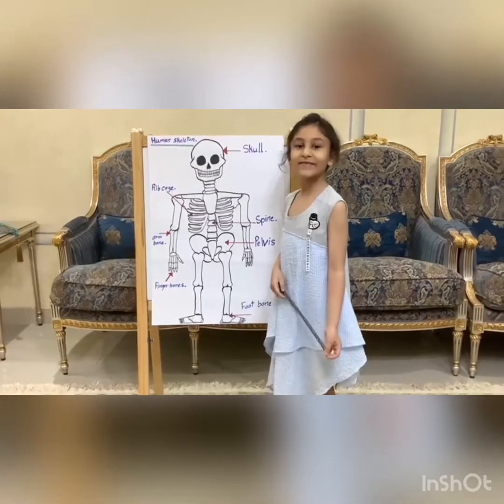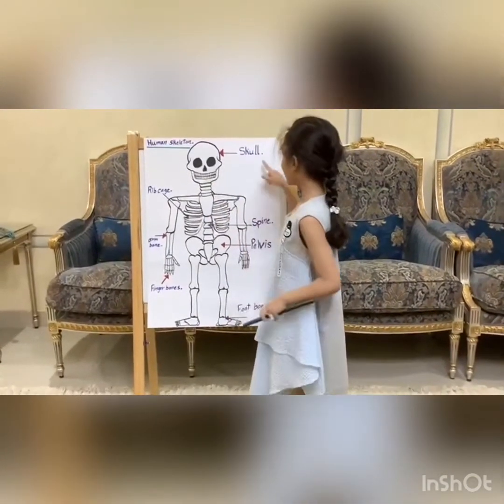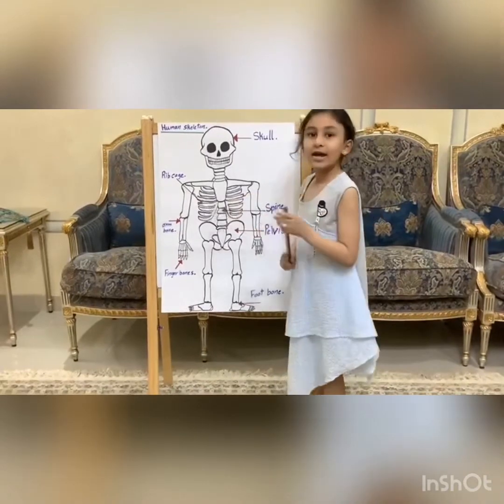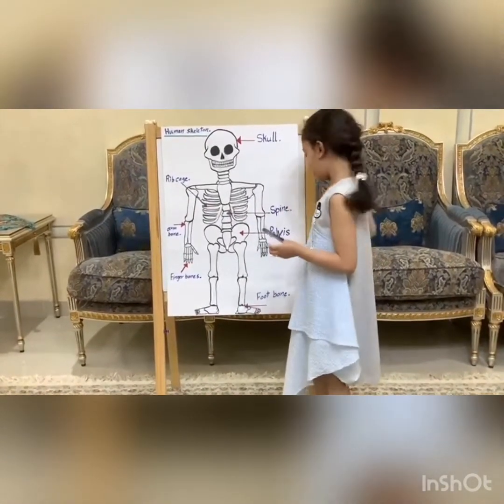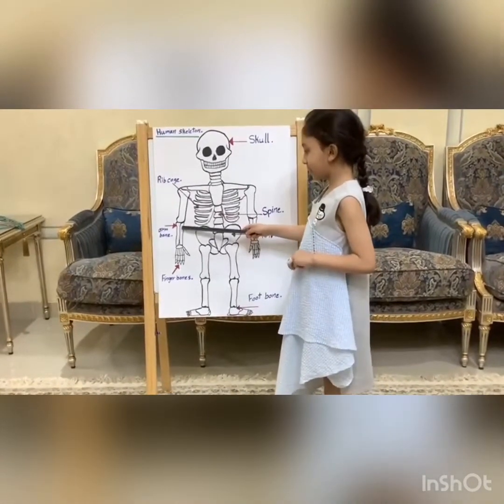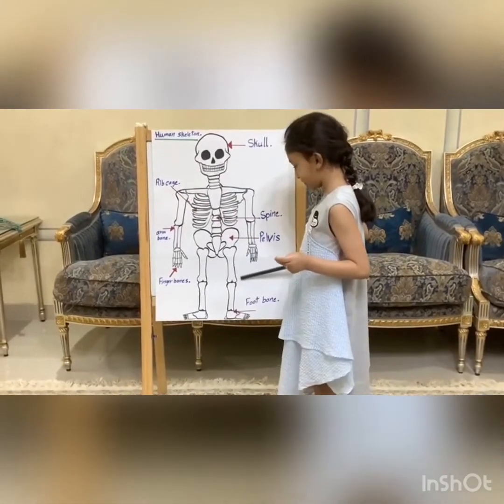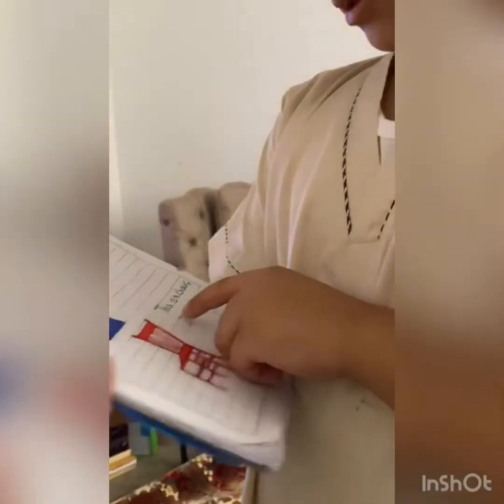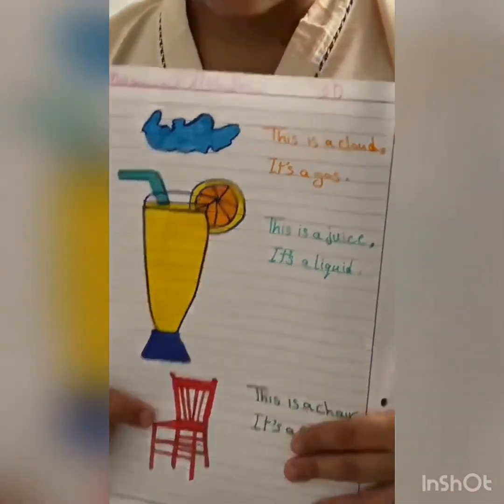Students’ activities at home for E-learning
Year 3 students’ works at home .